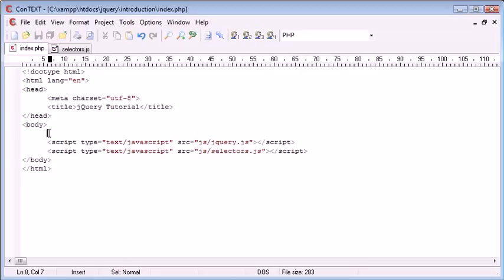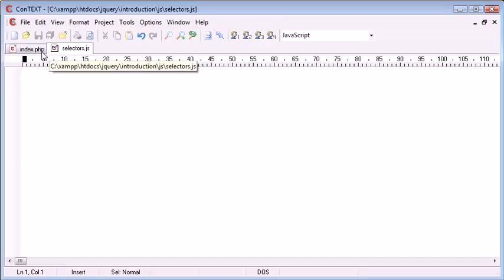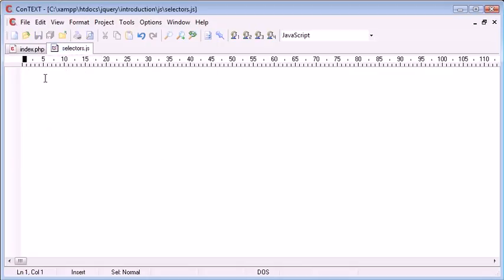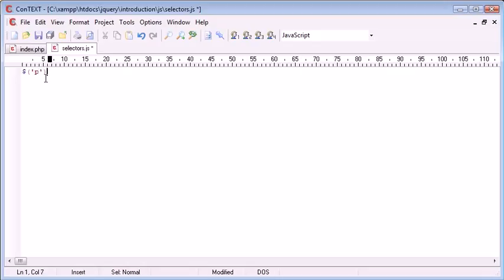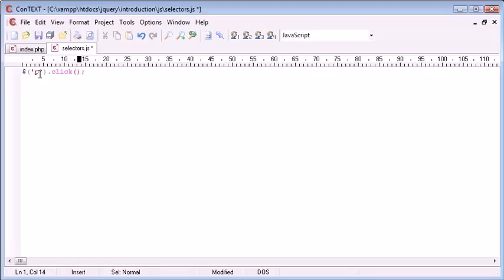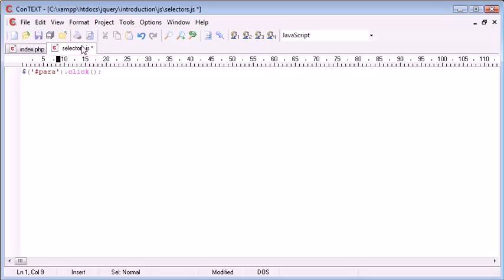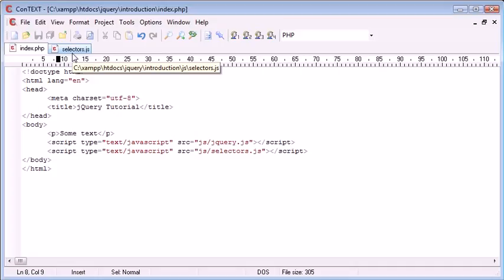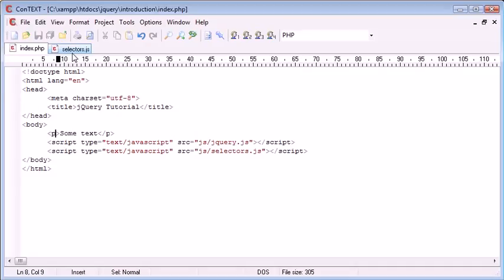jQuery Tutorial 11 Introduction to Selectors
This video is made by Alex from PHPAcademy.org for TheNewBoston.

channel.